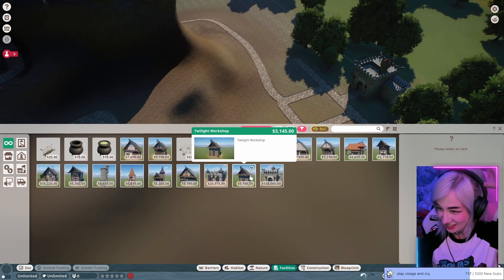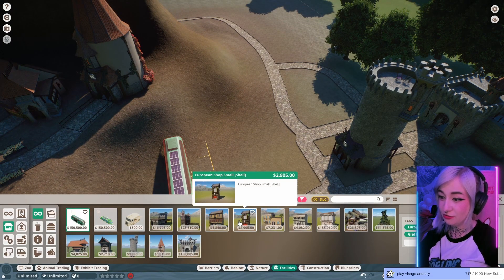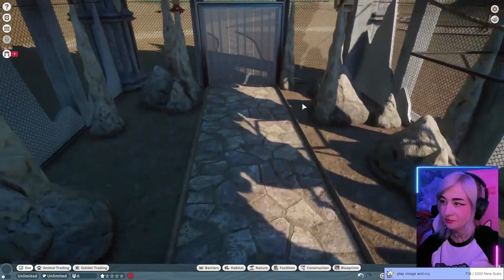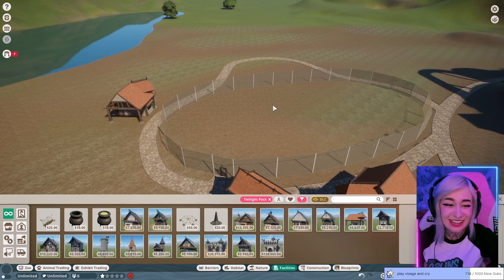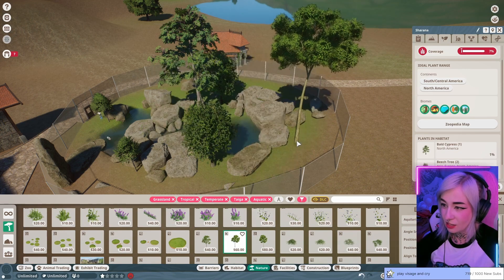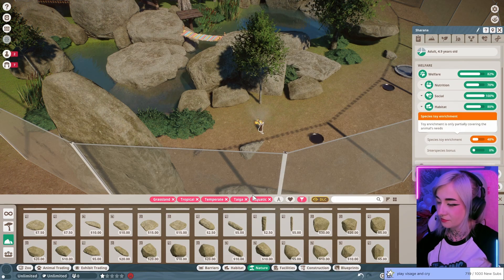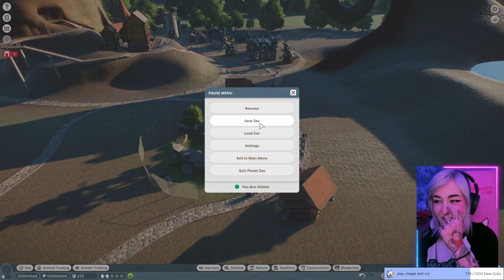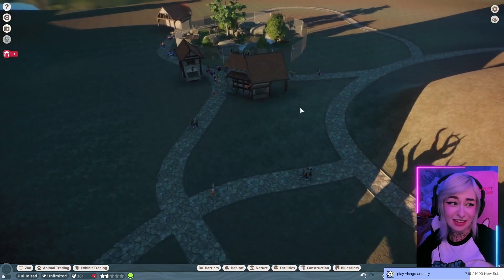London (Racoon) Bridge - Planet Zoo Twilight DLC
Not native to London? Racoons are basically just American foxes anyway

💬 Socials

👕 Merch